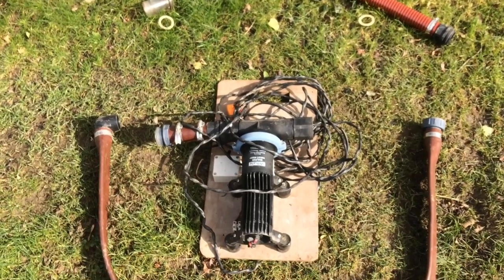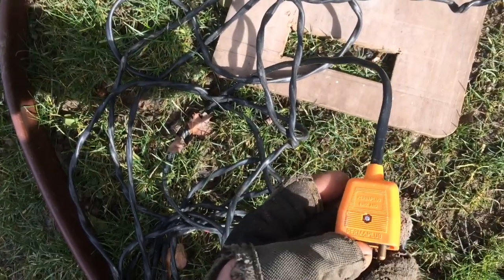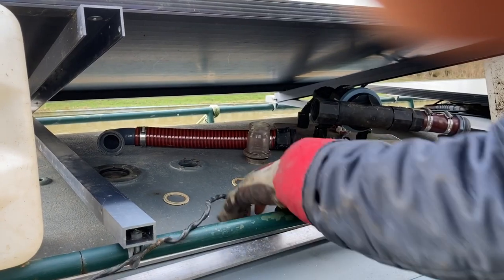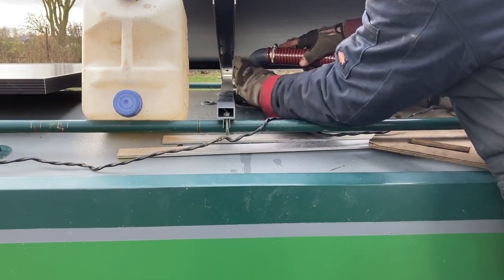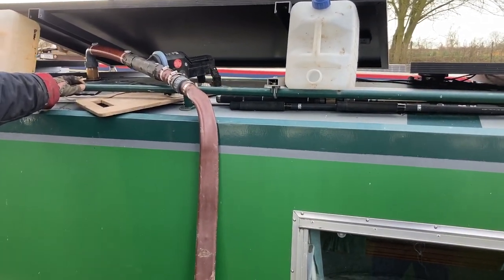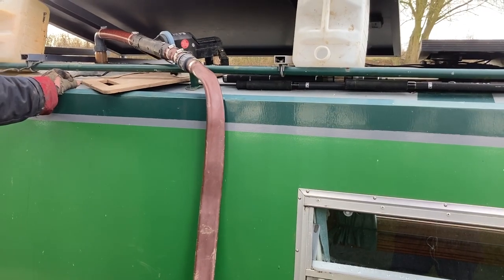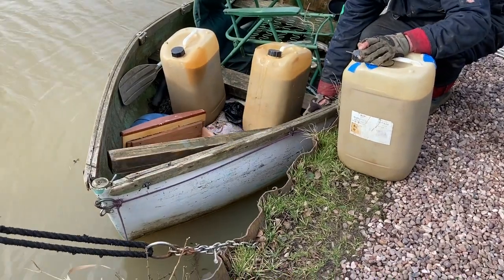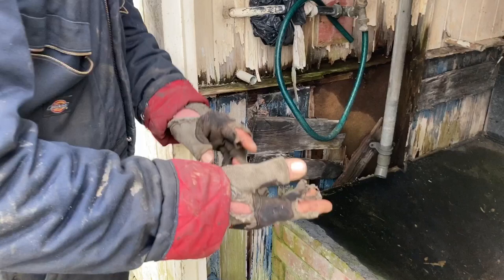Narrowboat D.I.Y Self Pump Out Marine Toilet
Using a whale gulper 12v waste pump to empty the waste toilet black water holding tank of a Narrowboat on the Grand Union Canal in Uk England

This is the pump i use
Using a self pump with lee san fittings to empty a boat toilet holding tank.bio magic tank additive,and clean and green sachets 🙌🙌💩💩

Thankyou